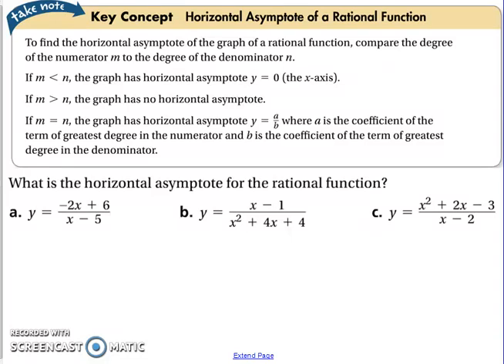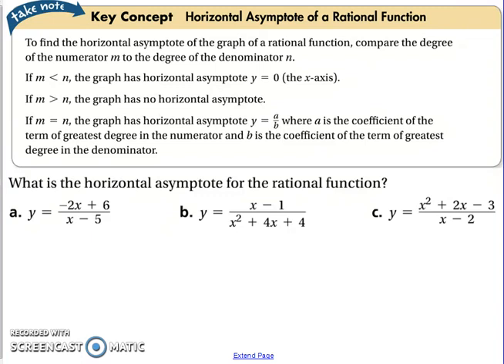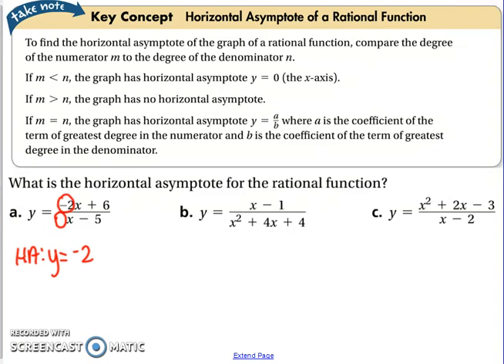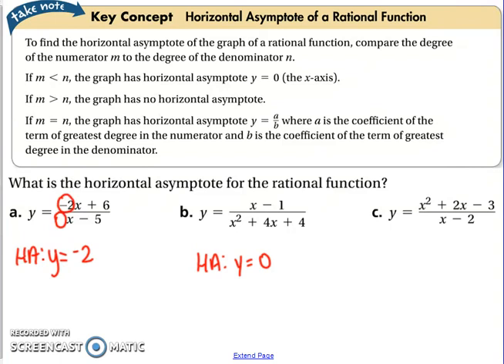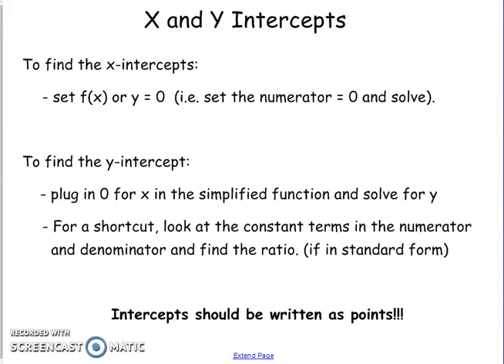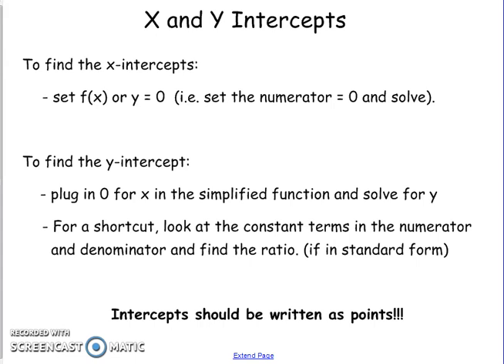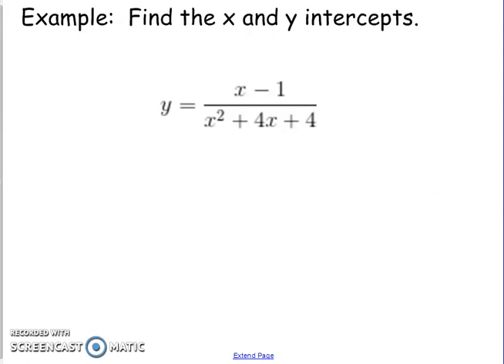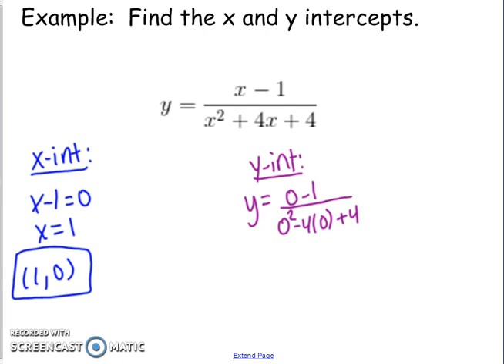Horizontal Asymptotes & Intercepts